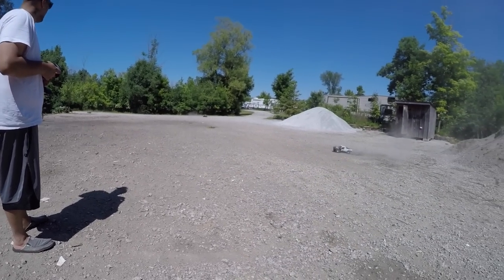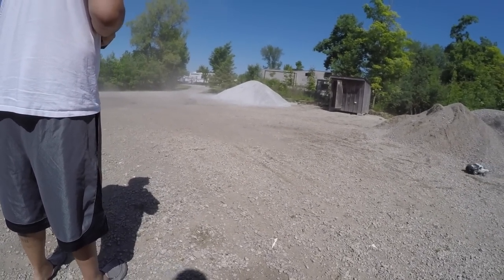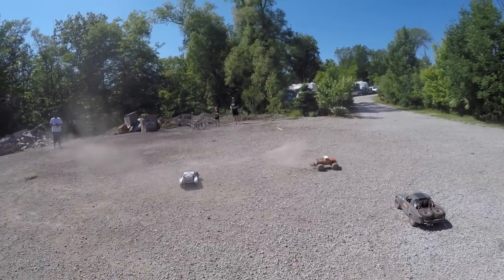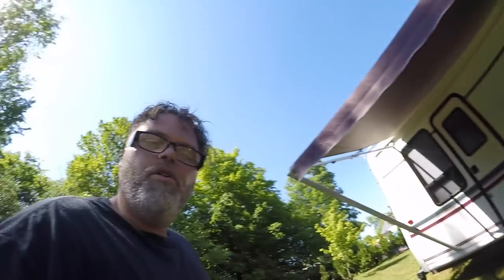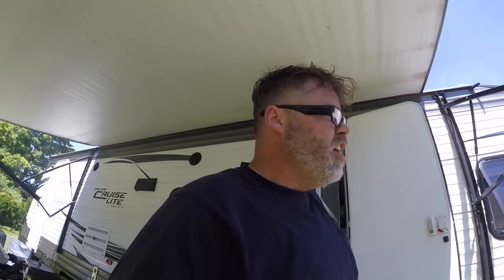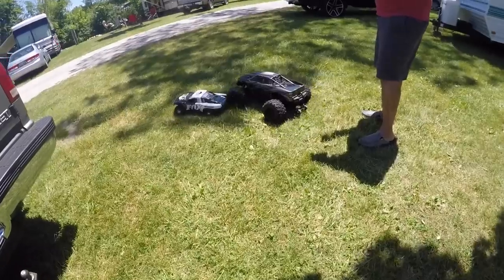Trailer Park Rc'ing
Out with the rc"s at the trailer park and having a good old time we are . Come join us

BillSiff (GoGlass)
1289 Confederation St,
Unit 3
Sarnia Ont.
Canada
N7S 4M7